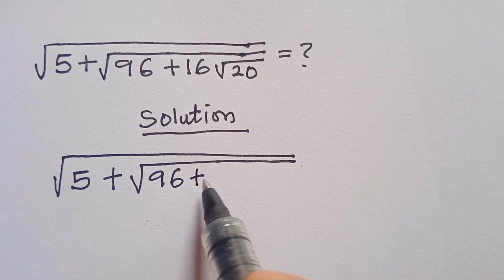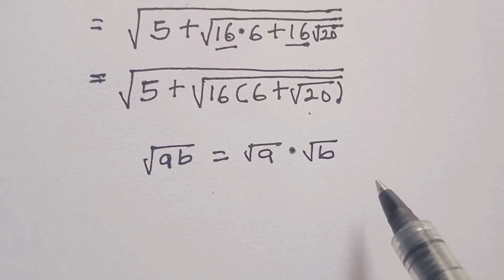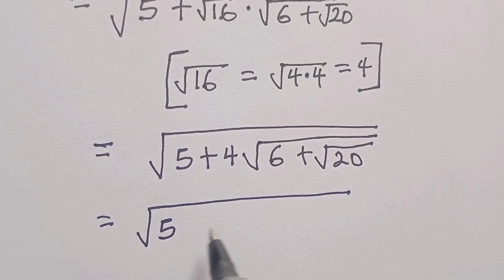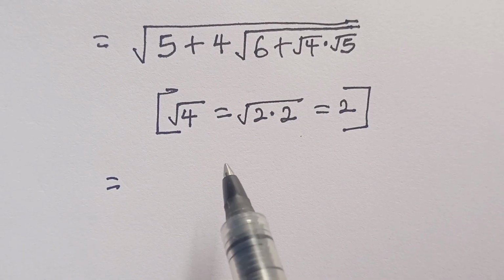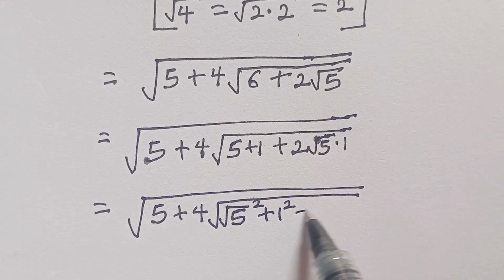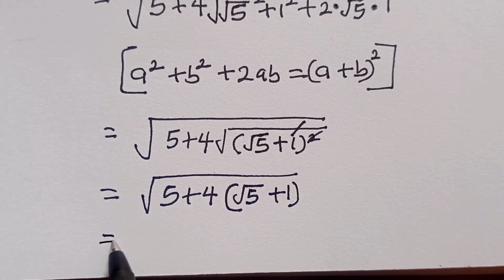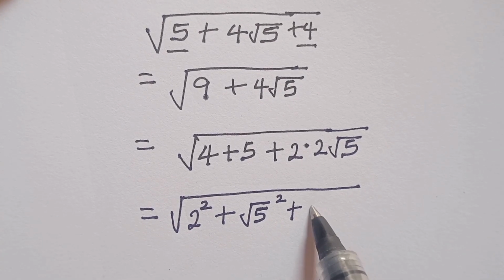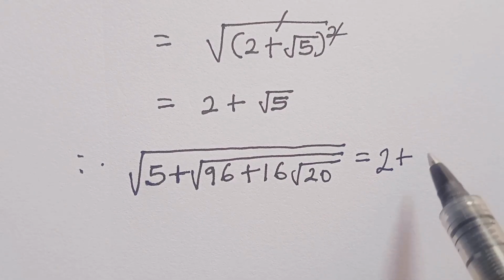Mind-Twisting Square root Algebra Simplification from Japan | Math Olympiad | Can you simplify this?